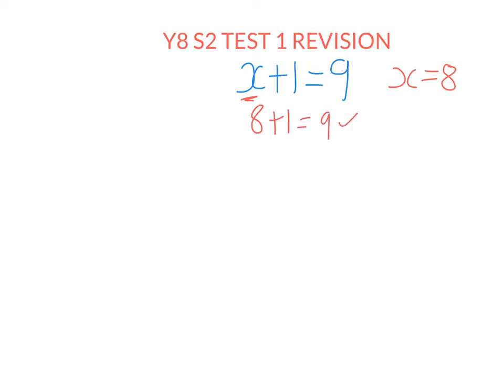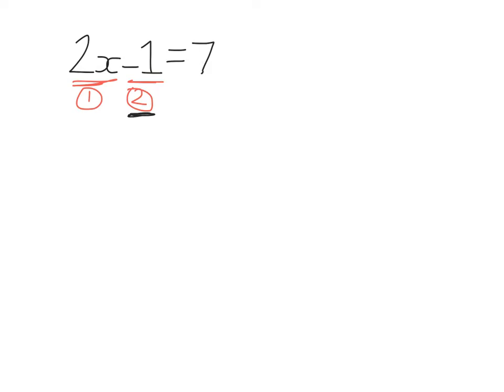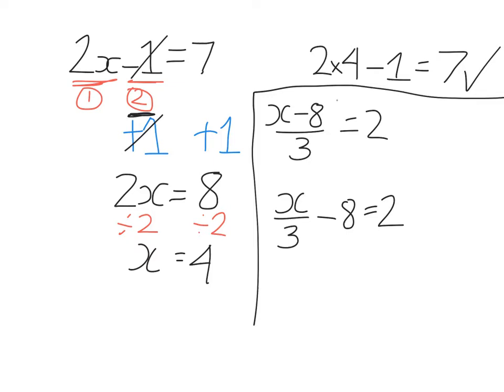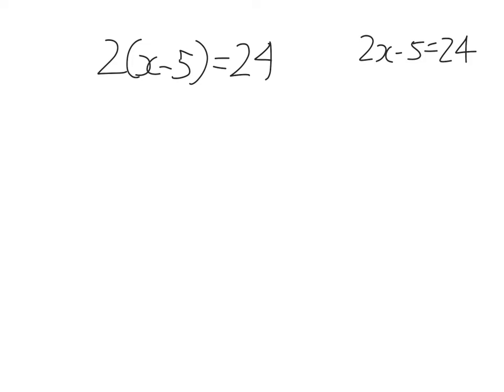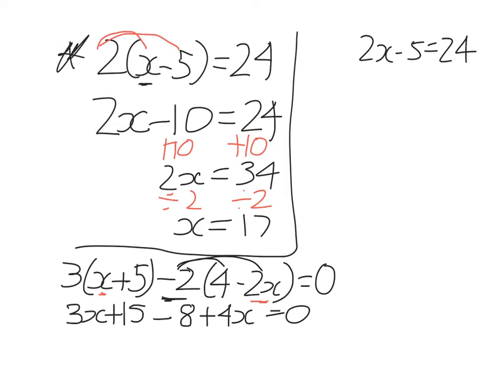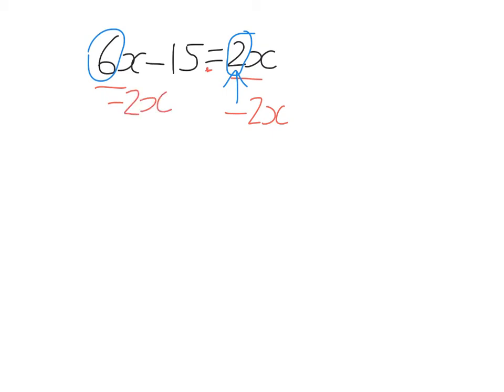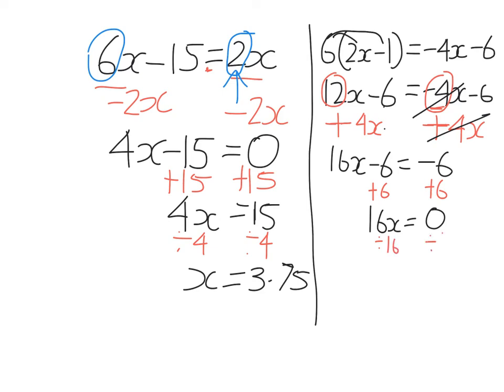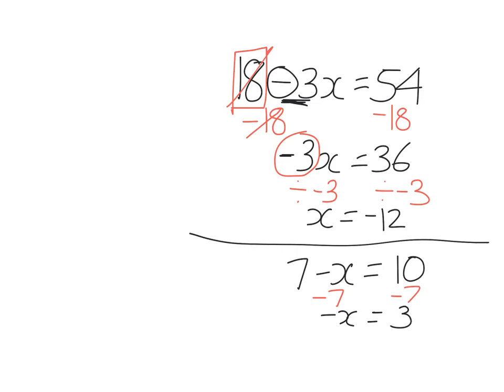Y8 S2 2018 Test 1 Revision